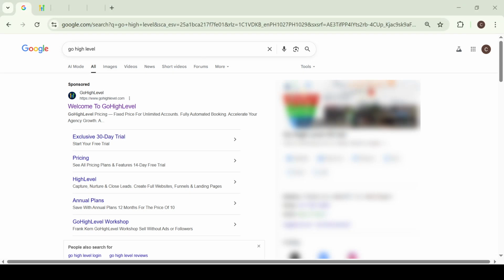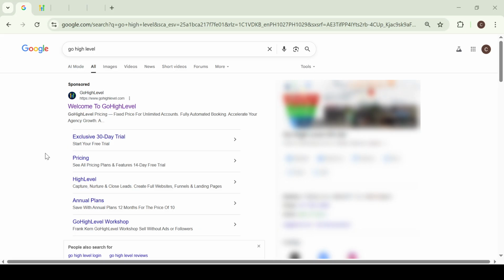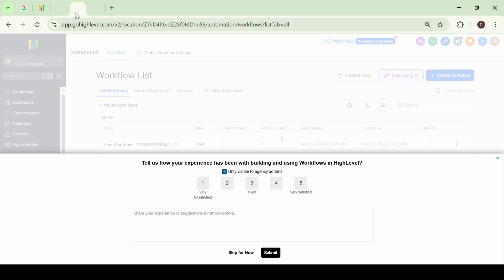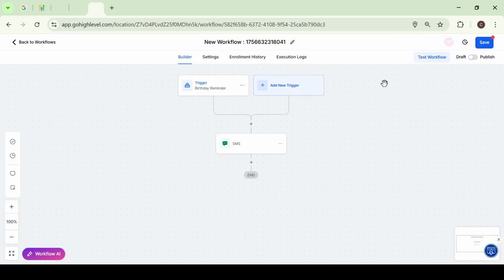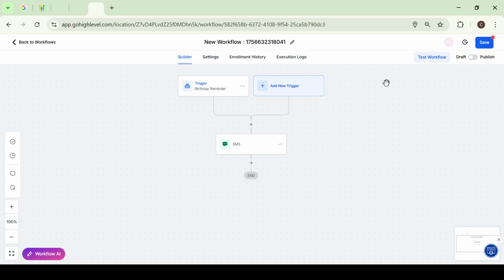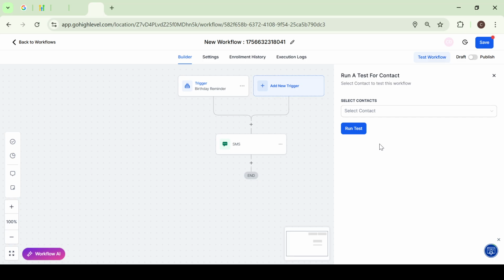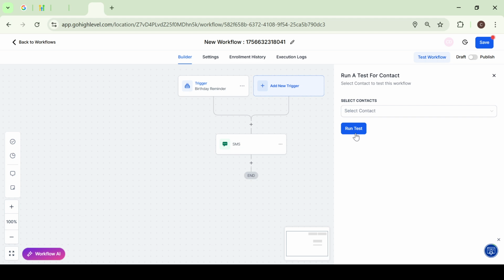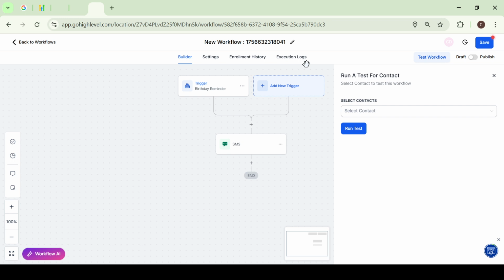How to Test Workflow in Go High Level [2026 Full Guide]